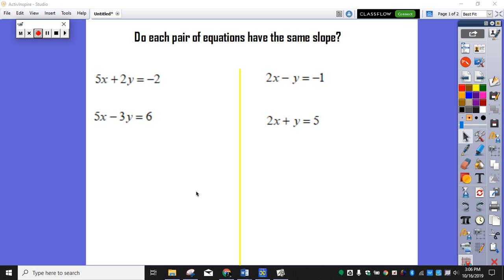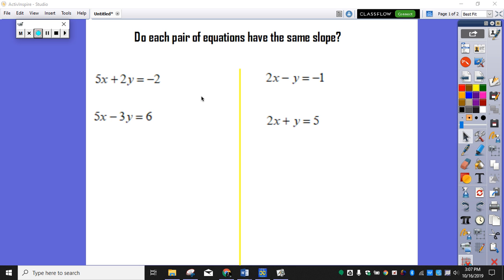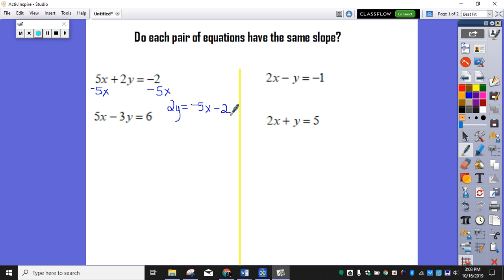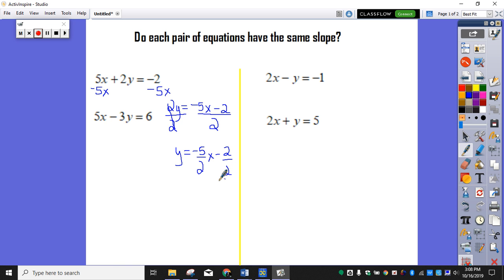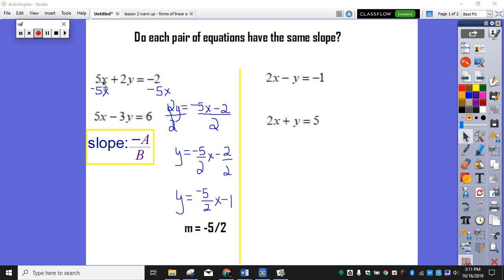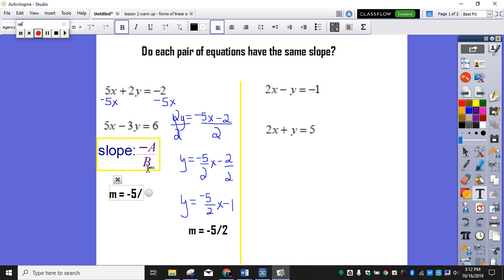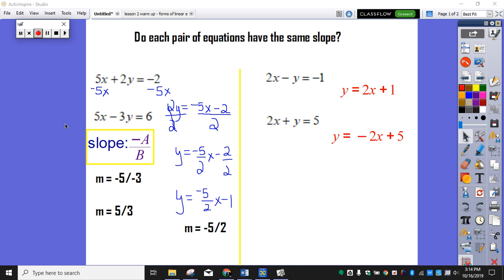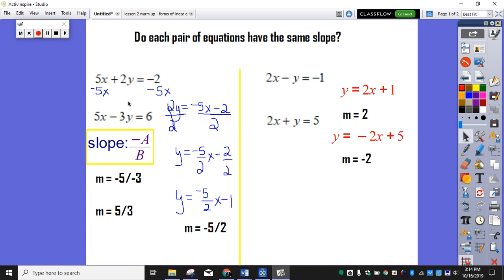comparing slopes given standard form